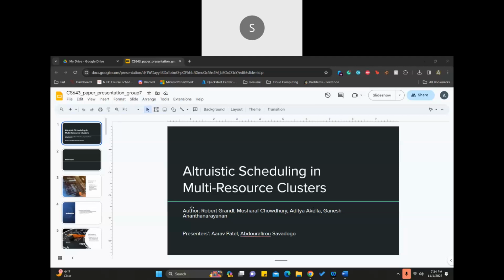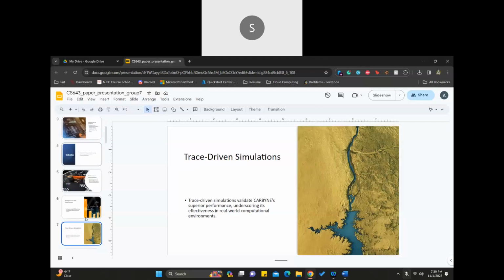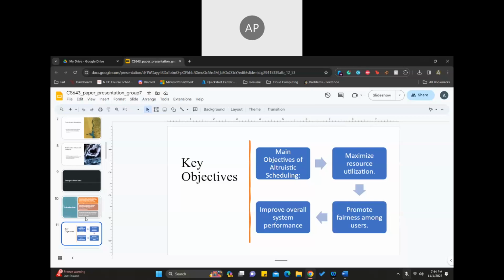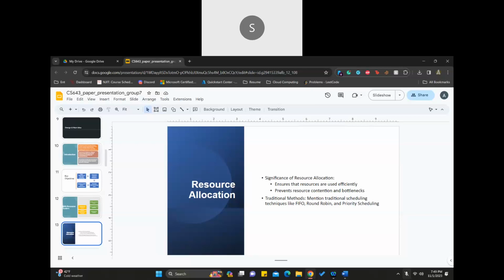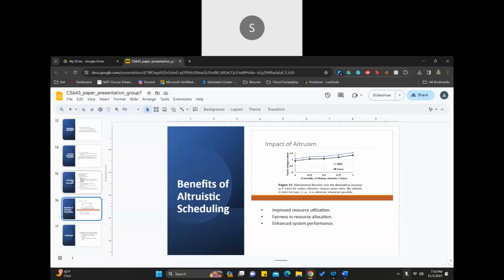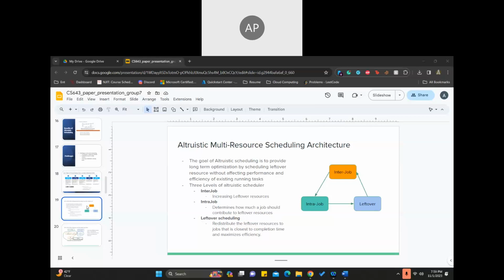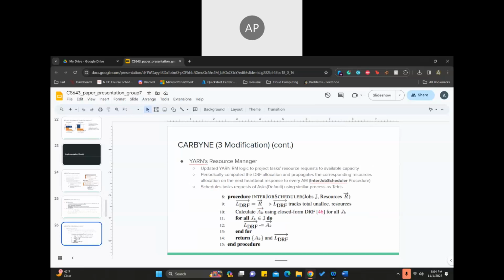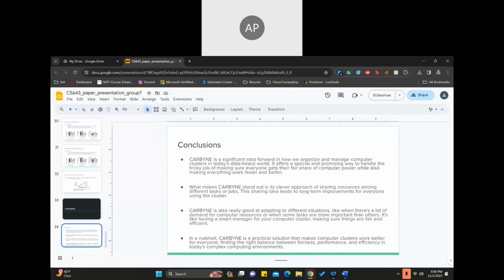CS643 Group 7: Altruistic Scheduling in Multi-Resource Clusters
Altruistic Scheduling in Multi-Resource Clusters